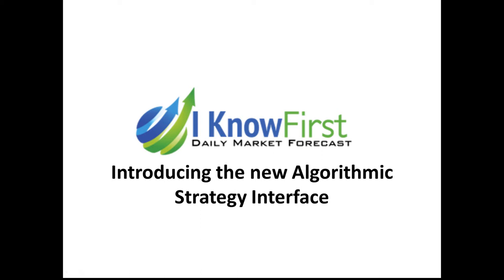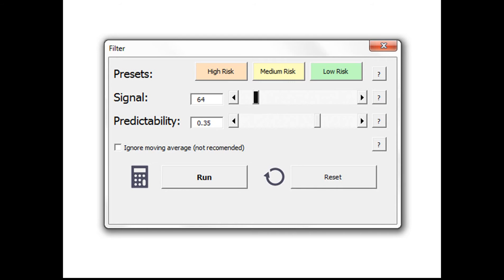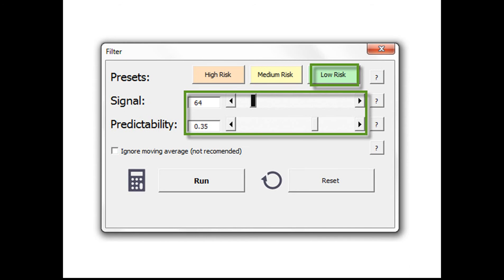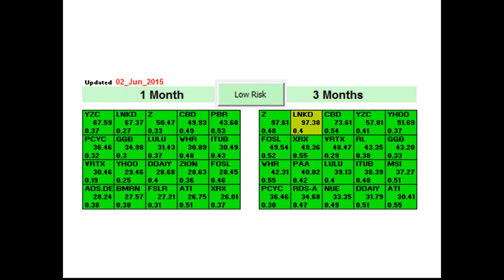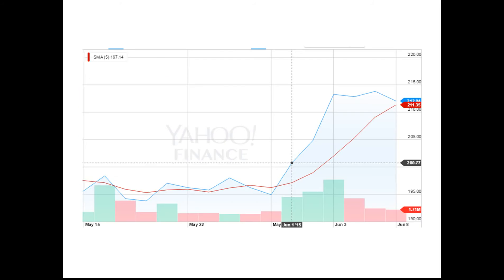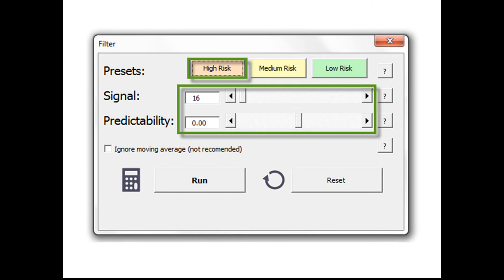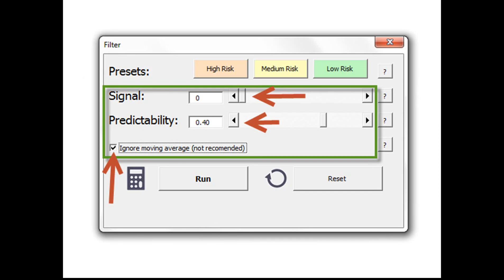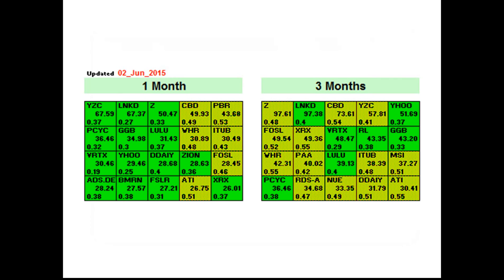New Algorithmic Interface - I Know First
We have just released our new macro to automate filtering results and detecting the securities which are currently trending up in a clean an innvative way.